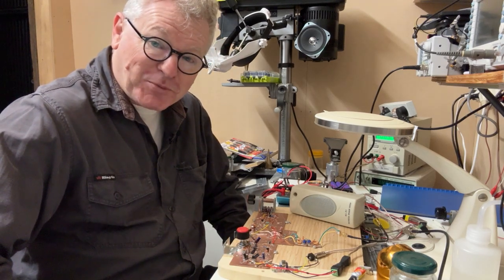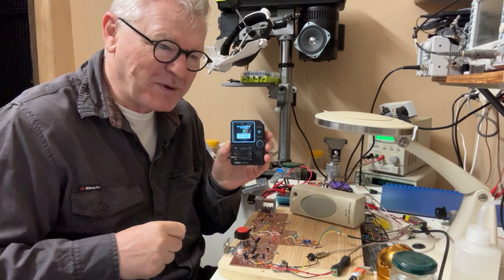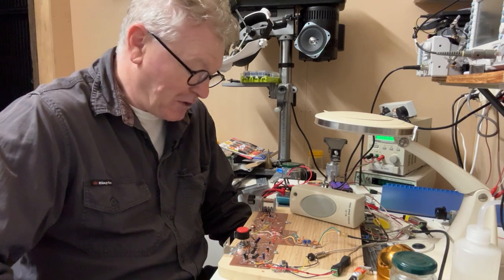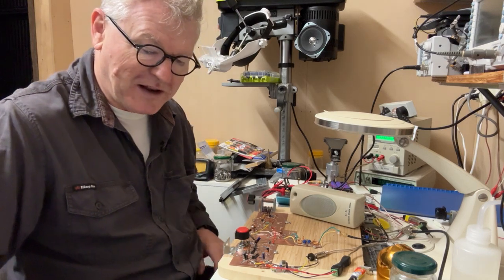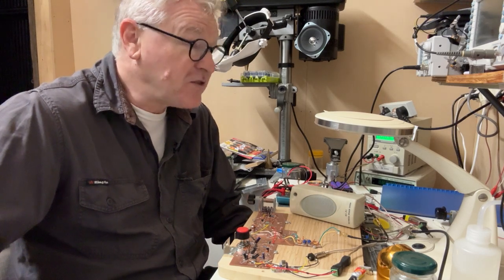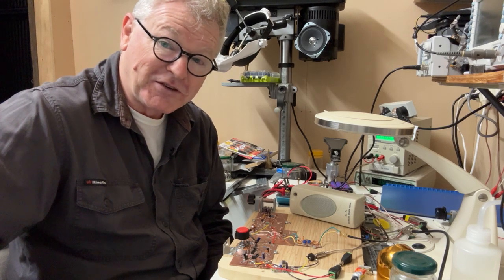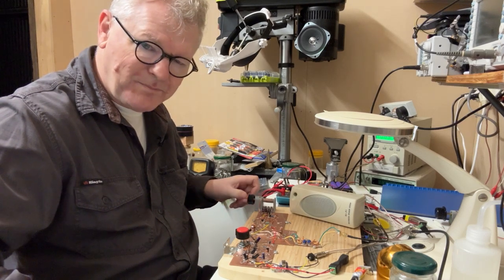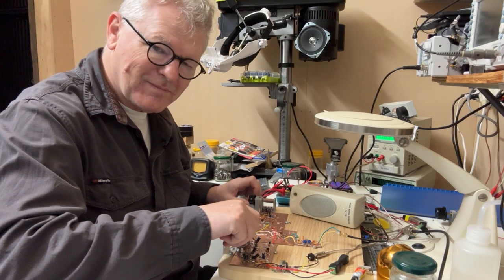Soldersmoke DC Receiver project wrap up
My time with the Soldersmoke Direct Conversion receiver is coming to an end. Here I show it in operation and talk about the challenges I faced and some things I learned about home brew constructions. Now to open up "the box of shame" and have a look at some past failed projects...